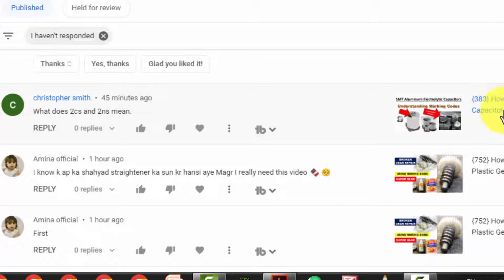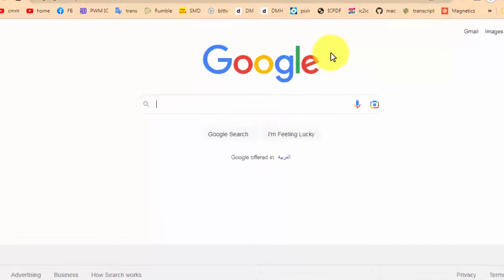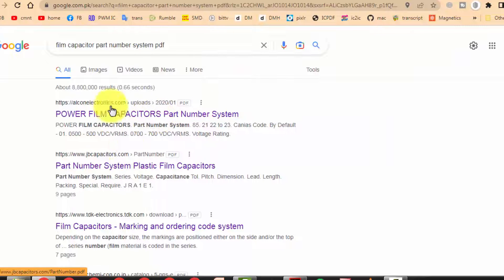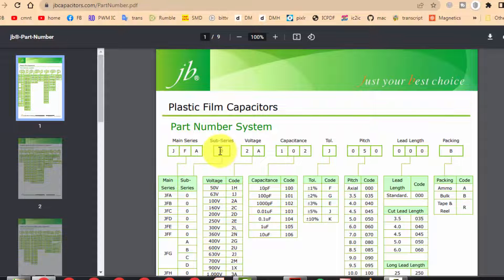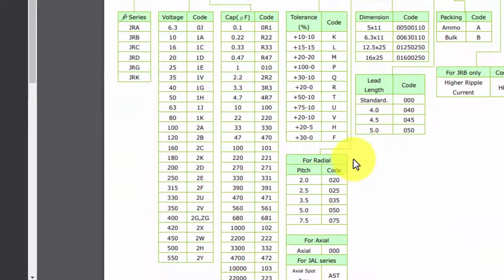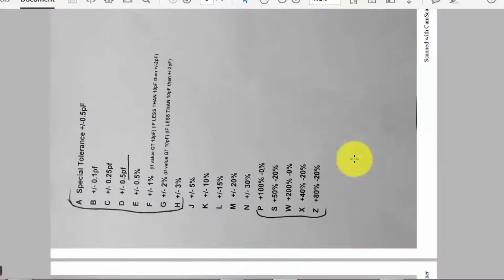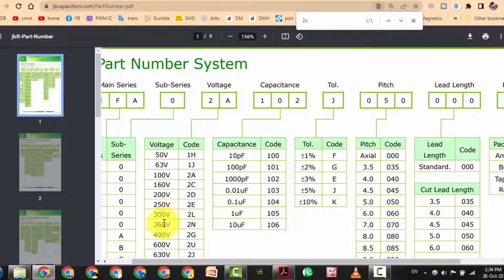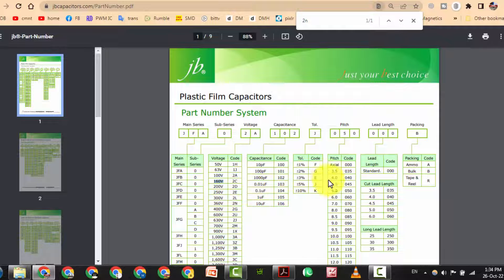{753} SMT Film Capacitor Voltage and Tolerance Value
in this video number {753} How To Know SMT / Film  Capacitor Voltage and Tolerance Value, it was question from my viewer that  what is the value of 2CS & 2NS capacitor code. it is also applicable to aluminium electrolyte, film / ceramic capacitor.
smd smt aluminium electrolyte capacitor capacitance voltage tolerance code chart pdf

How to Decode SMD, SMT Code Data for Aluminium Electrolytic Capacitor. Understanding SMD, SMT Capacitor Code Data is encoded in some coded format which is printed on the body of the smd capacitor. we need to find the datasheet for that series of capacitors and in that datasheet we can find the smd capacitor value from the marking code, voltage code and other specifications can be explored form its datasheet
 surface mount technology SMD capacitors have coded information on its body, which contain lead polarity information, capacitance, voltage, manufacturer lot numbers, date code. so by checking its data we can find datasheet from its series information to know about temperature, life span, capacitance, voltage, temperature, size and other related information of smd capacitor
how to know smd capacitor value, smd capacitor, haseeb electronics, Understanding SMD capacitor, SMT Capacitor Code Data, How To Know SMD Capacitor Value